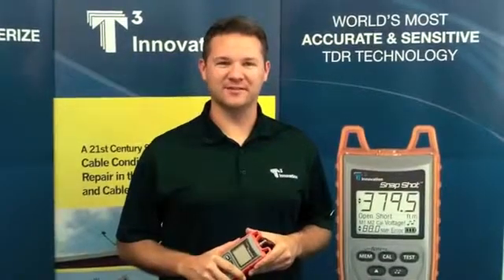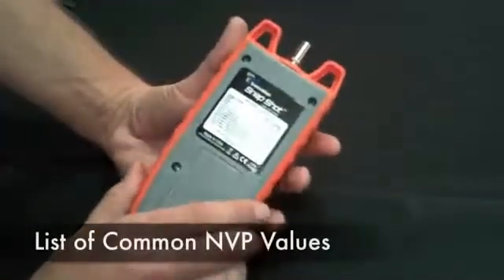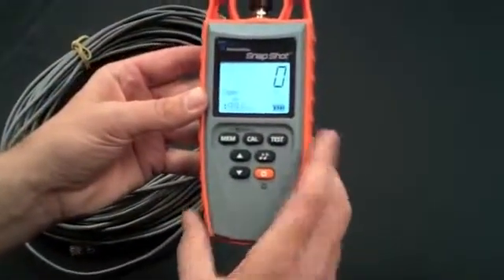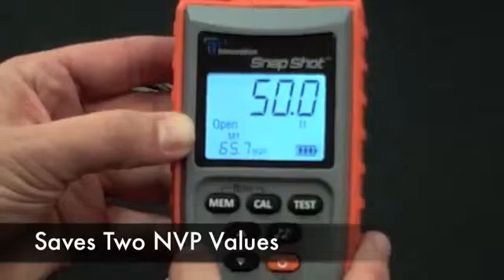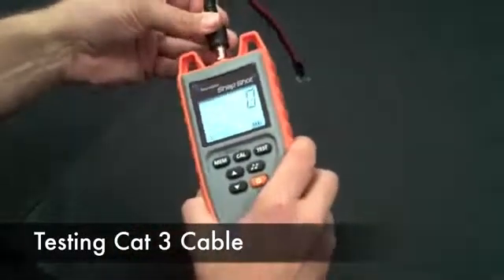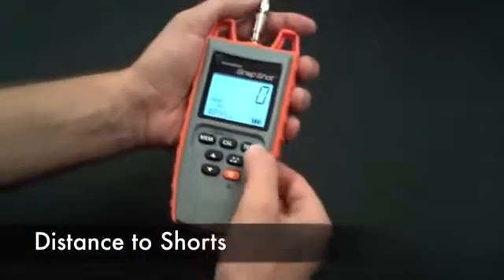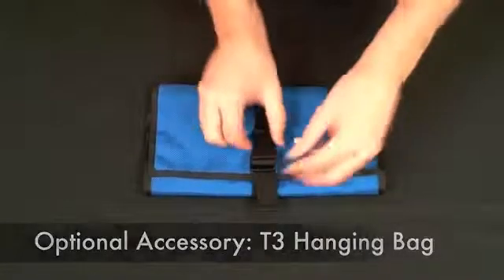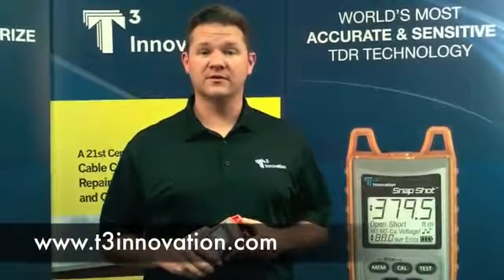T3 Snap Shot Fault Finder - Length Measurement TDR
The T3 Snap Shot accurately finds cable length, impediments in the cable and conditions at the end of every wire in your data, power, or communications/video system up to 3,000 ft. This video will provide a display of features and demonstrations of the how the T3 Snap Shot operates.